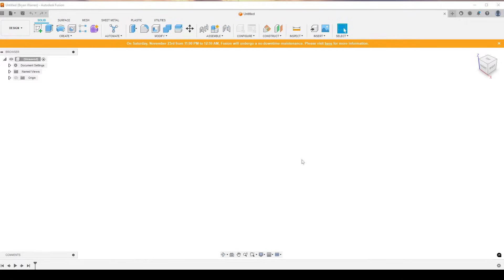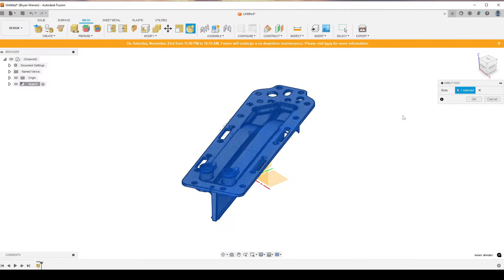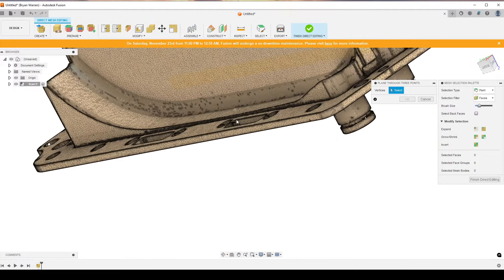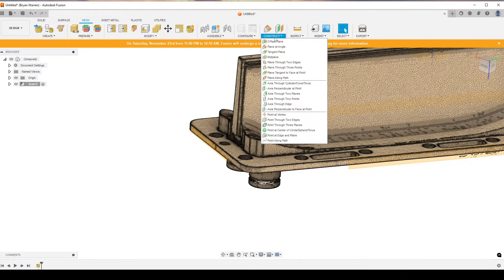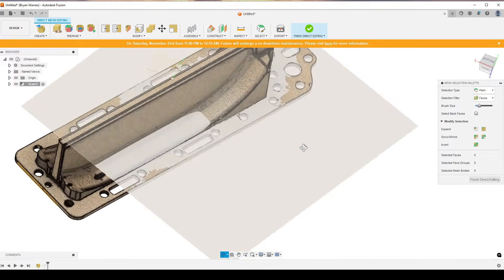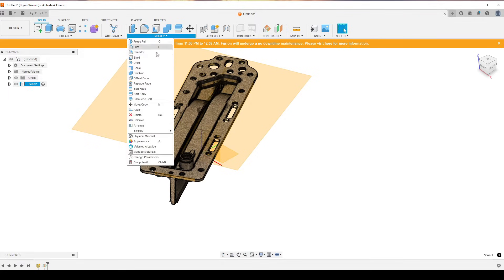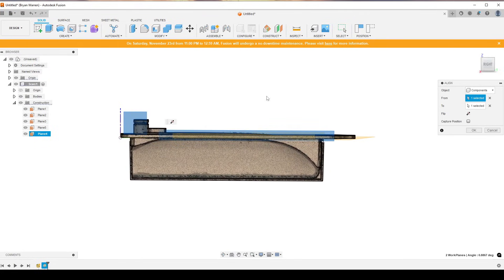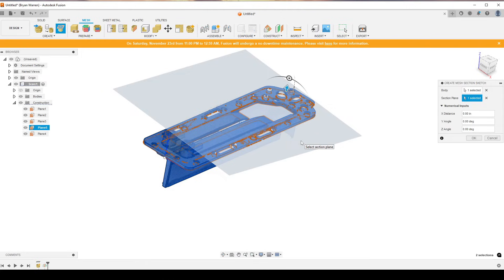Fusion 360 Align 3D Scan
Aligning your 3D scan before converting to a solid makes things much easier.